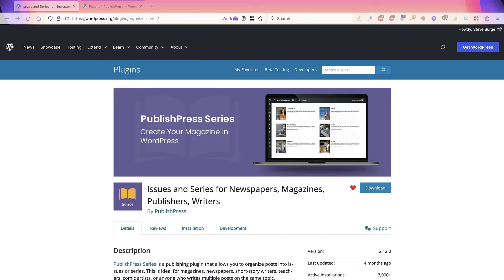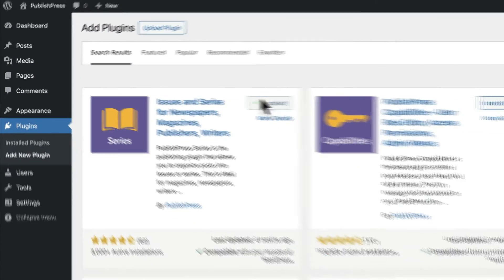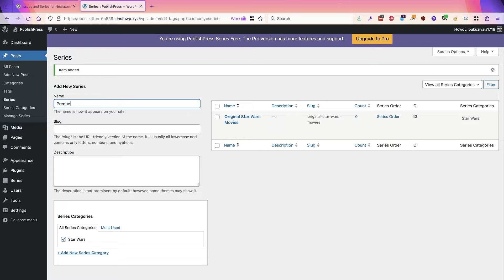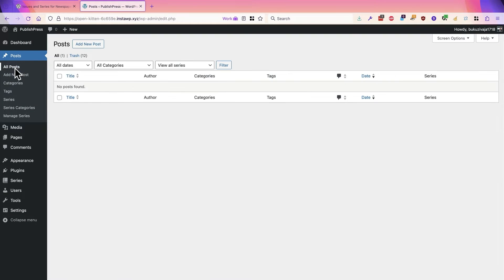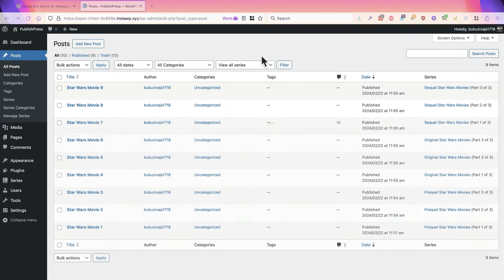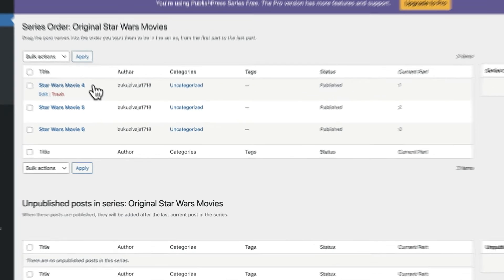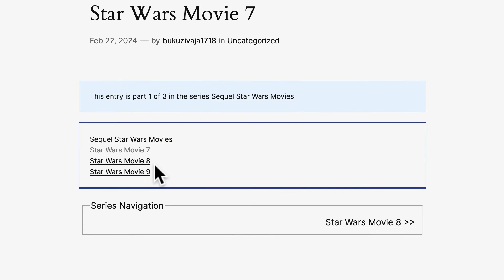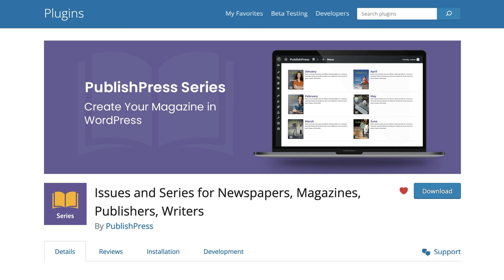Introduction to the PublishPress Series Plugin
PublishPress Series is a publishing plugin that allows you to organize posts into issues or series. This is ideal for magazines, newspapers, short-story writers, teachers, comic artists, or anyone who writes multiple posts on the same topic.

Newspapers, magazines and publishers can use PublishPress Series to create issues based on topics or time periods.